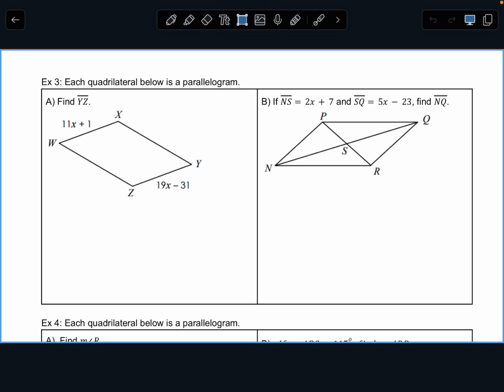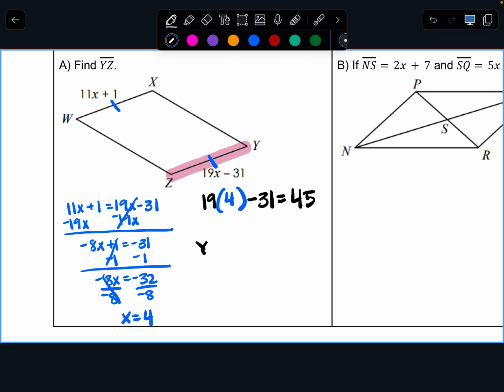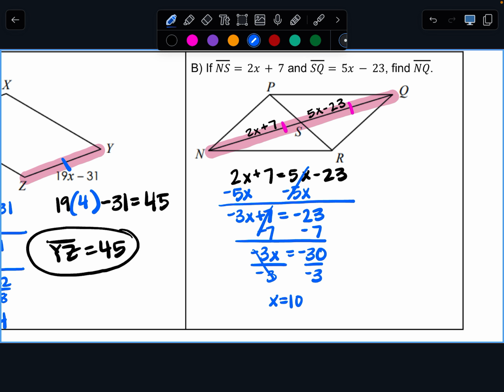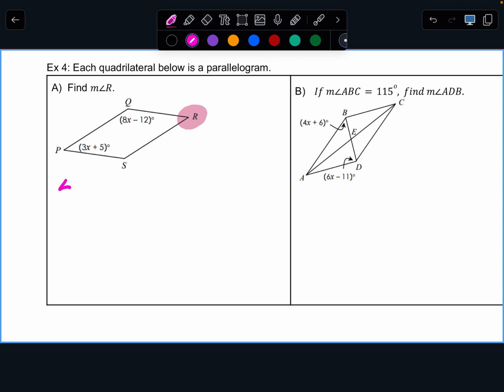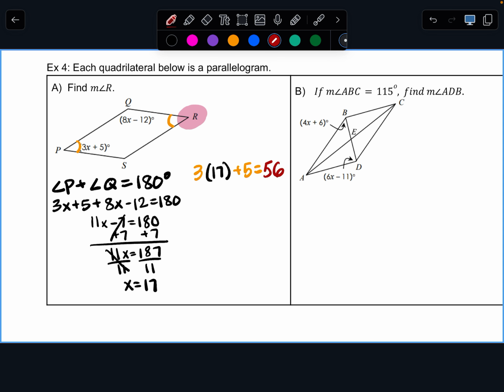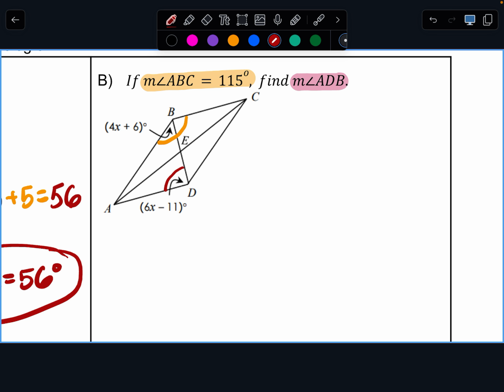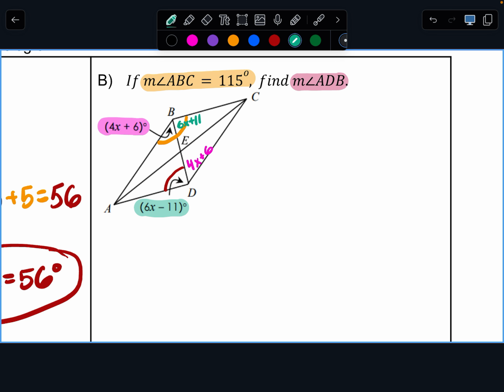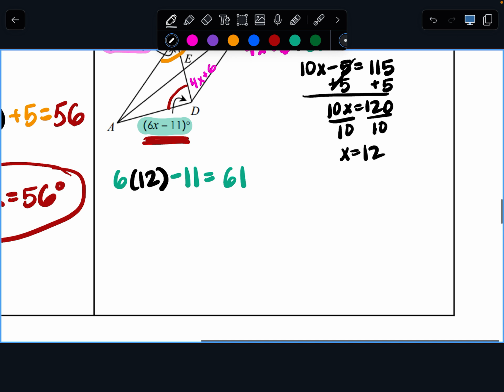Missing lengths and angles in a parallelogram with algebraic expressions